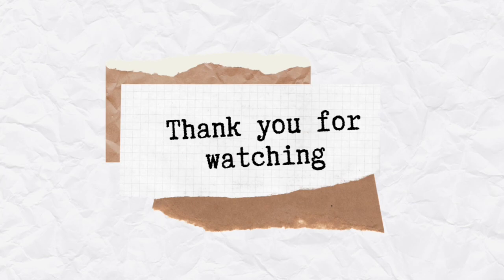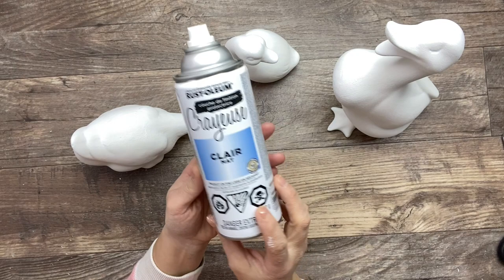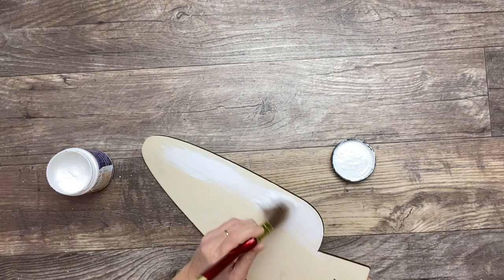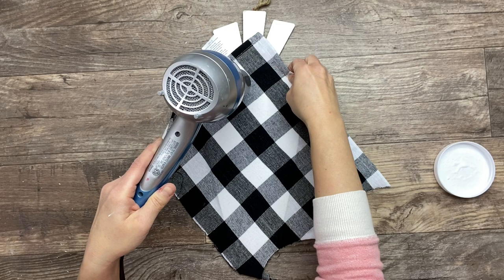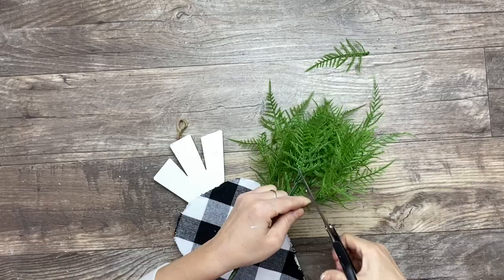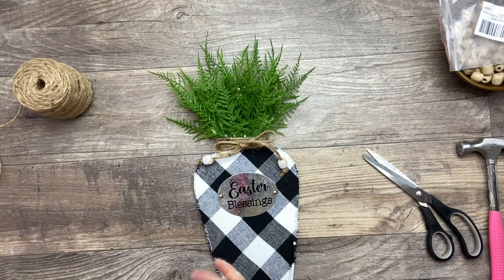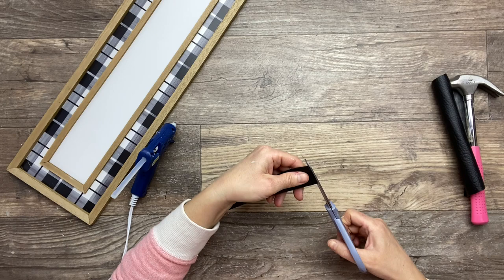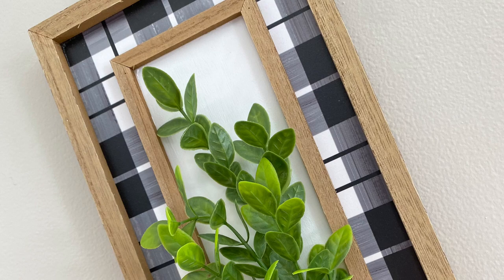3 THRIFT STORE MAKEOVERS/EASY SPRING DIYS/HIGH-END FARMHOUSE DECOR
In this video, I am going to share with you how I transformed 3 thrift store items into beautiful farmhouse decor.  There are very easy to update and the result has a very high-end look.  I hope you'll enjoy these 3 makeovers and that this will inspire you to see the beauty in thrift store items.

Nancy oxo

New videos to enjoy and be inspired by every Sunday!